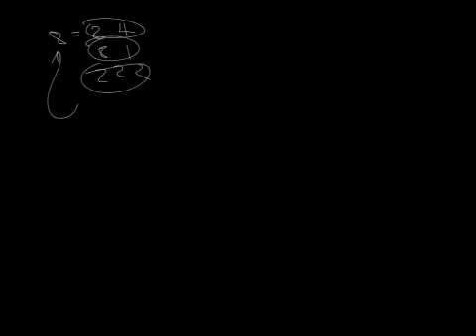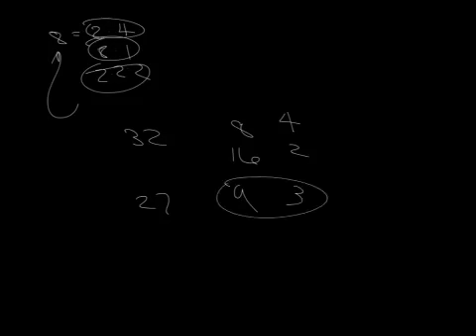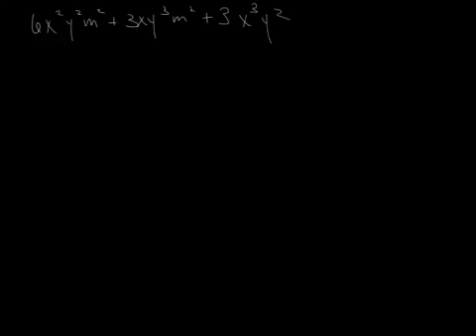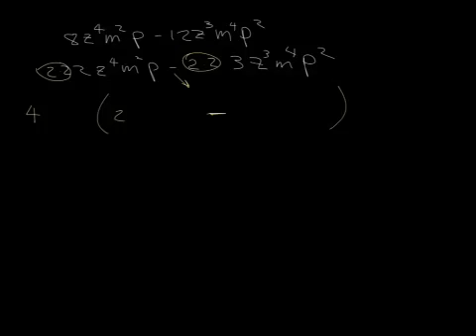L 34a algebra 1